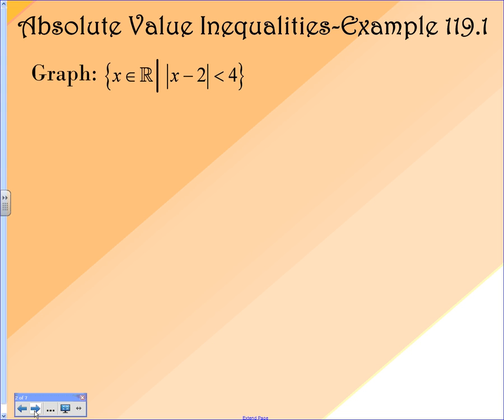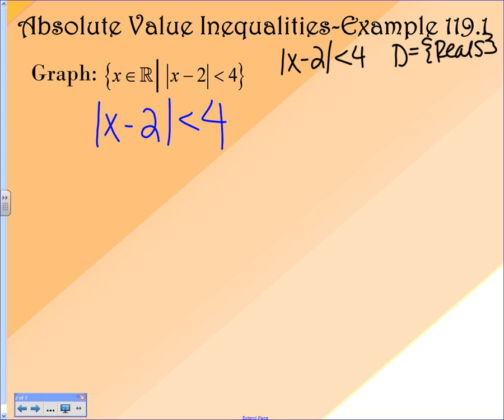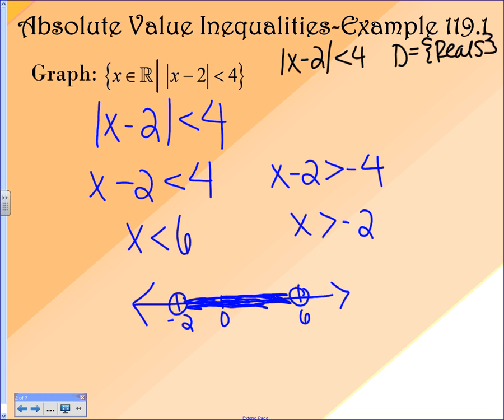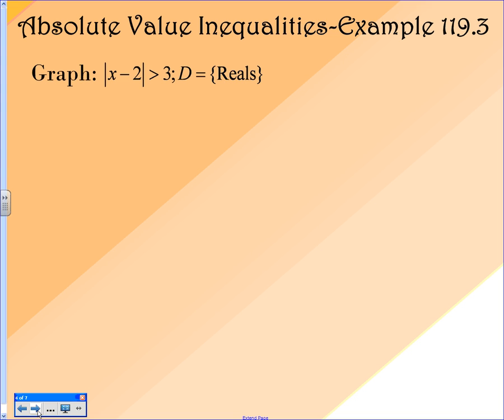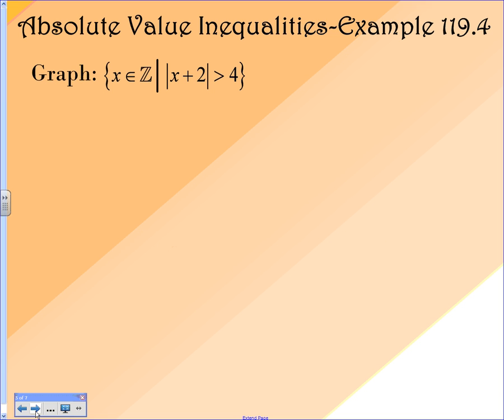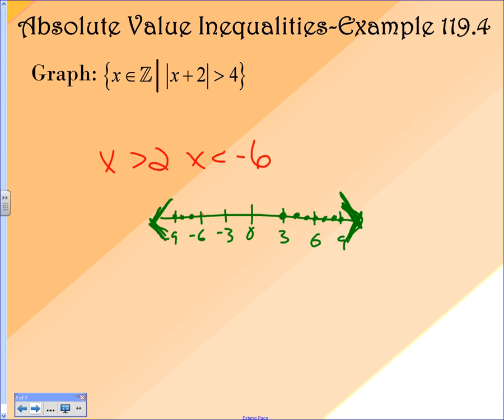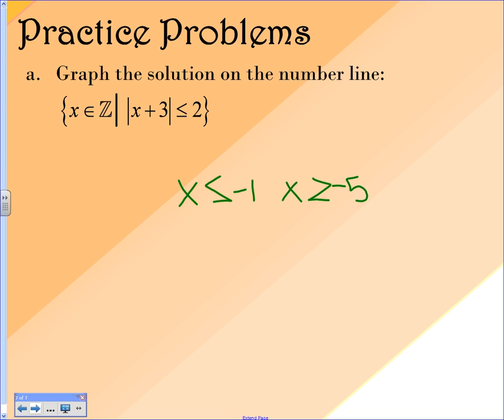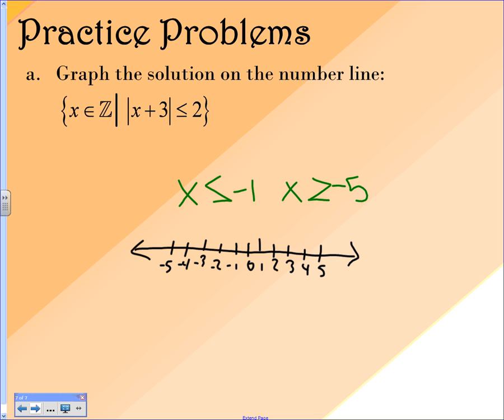Saxon Algebra II Lesson 119